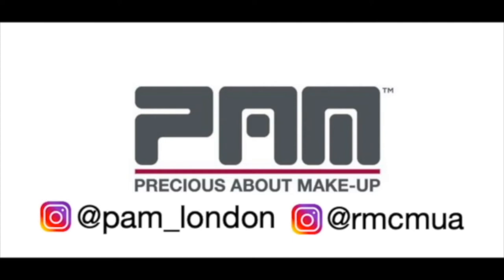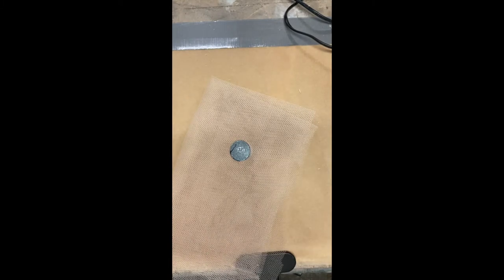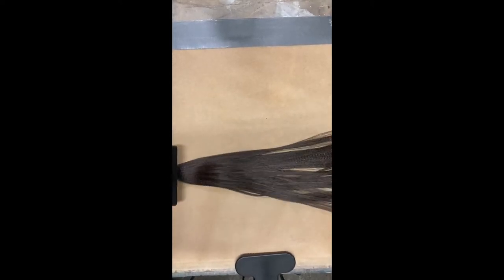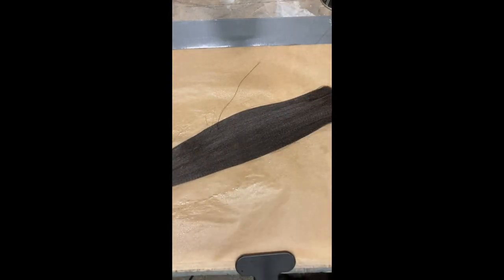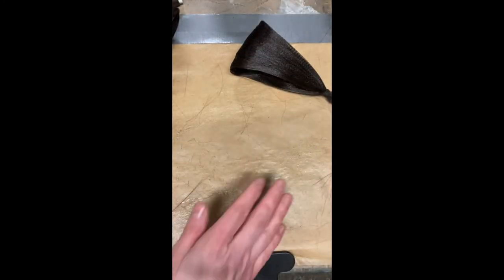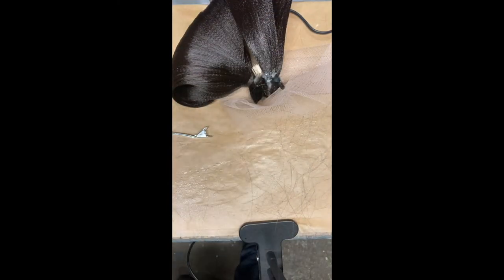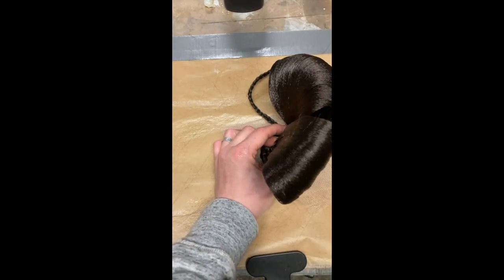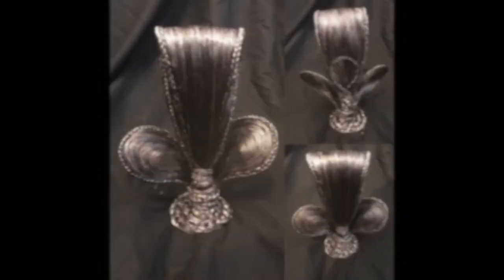basic apollo knots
this is one of the ways I like to make Apollo knots. This is a more modern method of creating these hairpieces to help hairdressing and make-up artistry students  recreate period hairstyles.

All information outlined in this video is shared in good faith in the hope that it is useful to any hobbyist or students training for a career in the craft of hairdressing and make-up artistry.